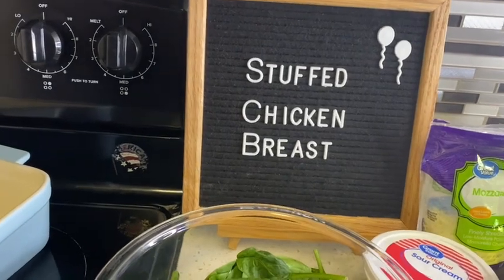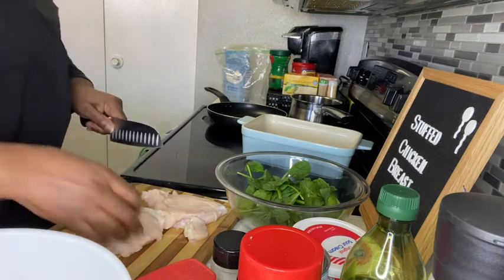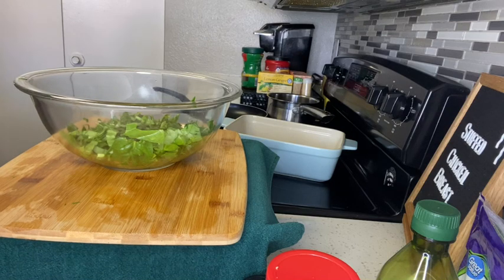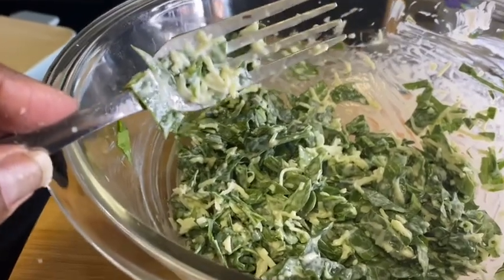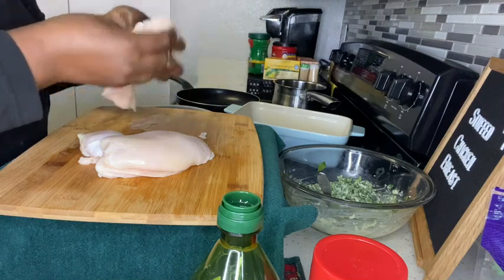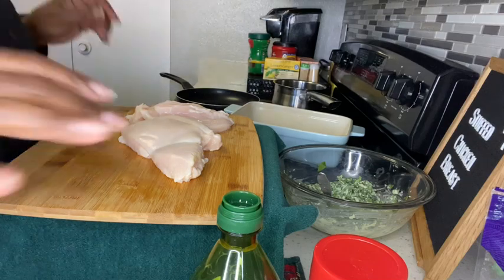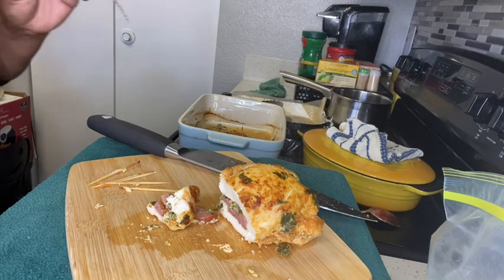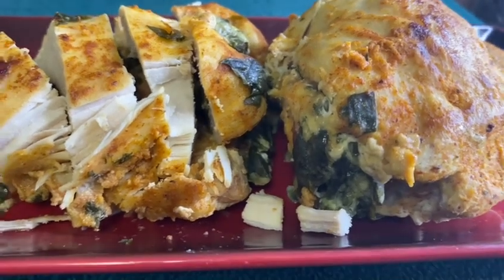STUFFED CHICKEN BREAST!!!😋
INGREDIENTS:

2 Chicken Breast (boneless and skinless)
2-3 cups spinach
1/4 cup mozzarella cheese
2 tbsp evaporated milk
2 tbsp sour cream
2-3 tbsp sausage
2-3 tbsp olive oil
1 tbsp garlic powder
1 tbsp onion powder
1 tbsp smoked paprika
1 tsp seasoning salt

Directions:

Clean and dry off chicken,  cut one side of your chicken 3/4 through. Add oil and message on your chicken all over. Time to get your rub together, in a small bowl add your seasoning mix well. Next add your seasoning rub on your chicken inside and out . Set aside and make your spinach filling,  (spinach, milk,sour cream, and your cheese)once that made add your filling into your chicken and seal with toothpicks. Cook on medium  both side for 5 min or until golden brown. Place your chicken into your baking pan and bake on 400 for 30 minutes covered. Now it’s ready, serve and enjoy.🤗